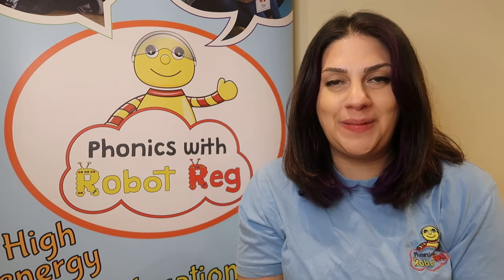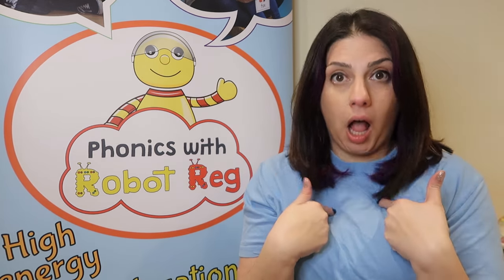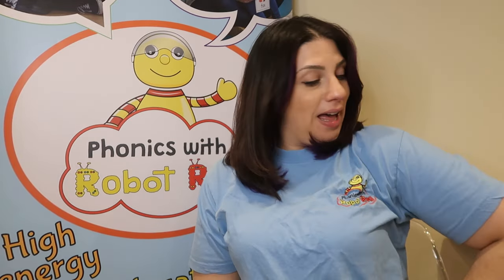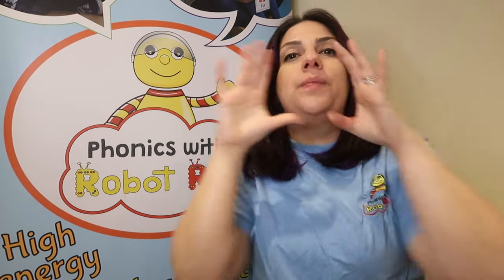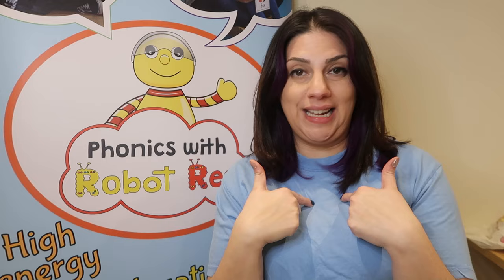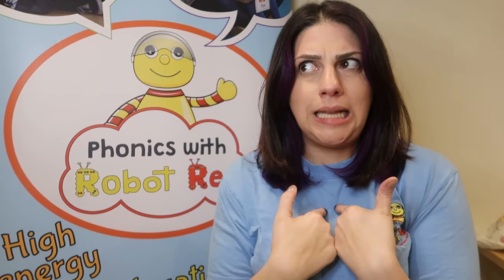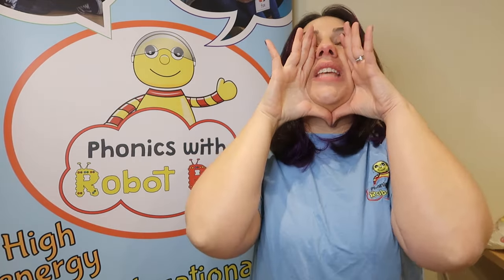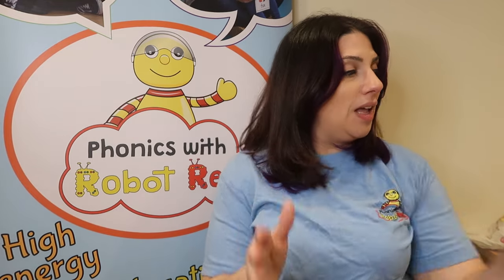I’m a Little Teapot | Nursery Rhymes | British Teacher | toddler fun learning | fun songs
Sing with Robot Reg. Join Robot Reg as we learn and sing I'm a Little Teapot. Perfect for speech and language development, rhyming and early phonic skills.